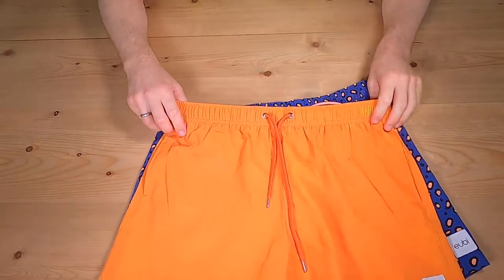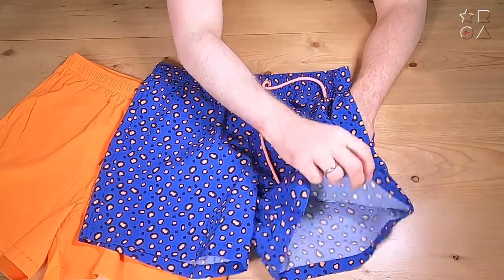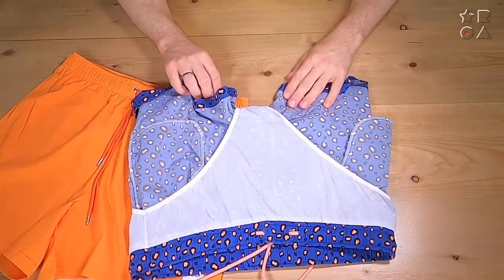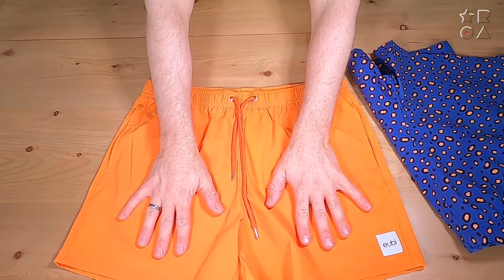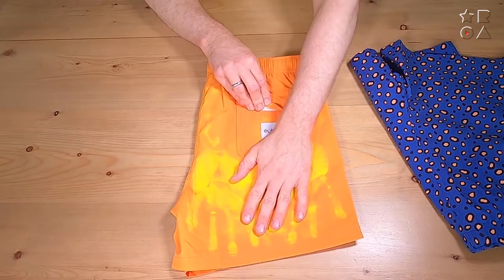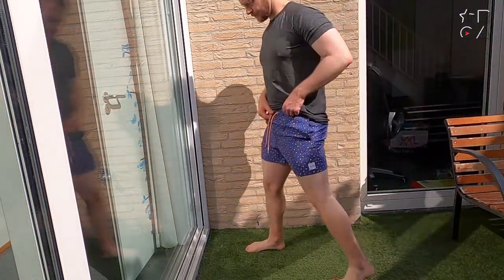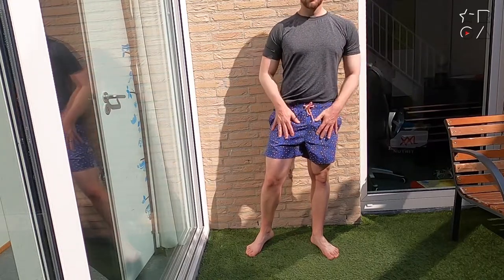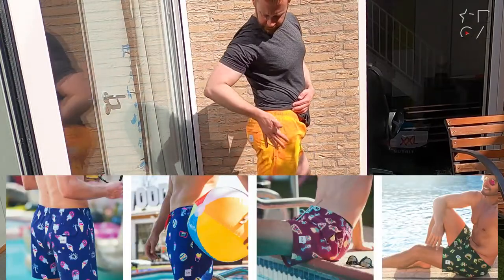EUBI Colour Changing Swimshorts review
we take a look at the colour changing swimshorts from EUBI